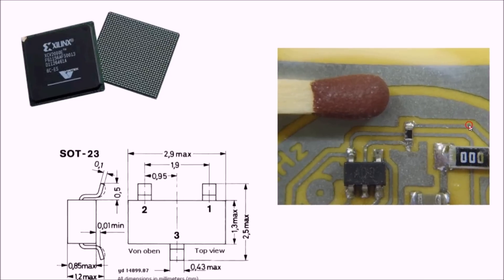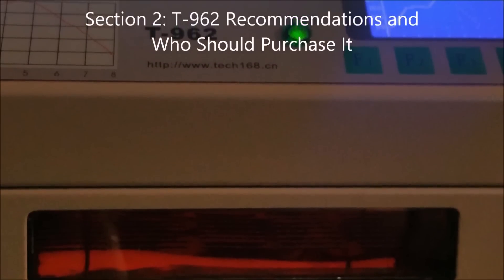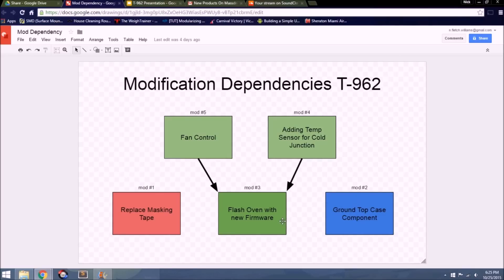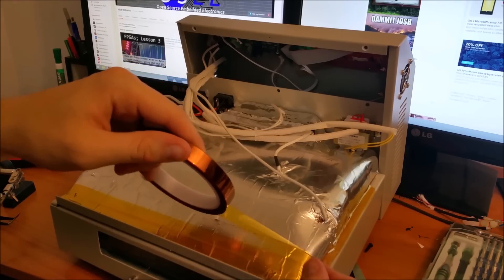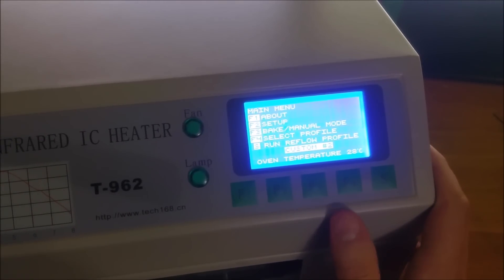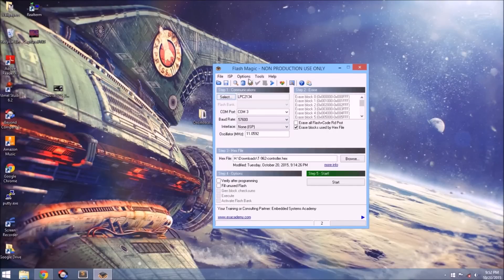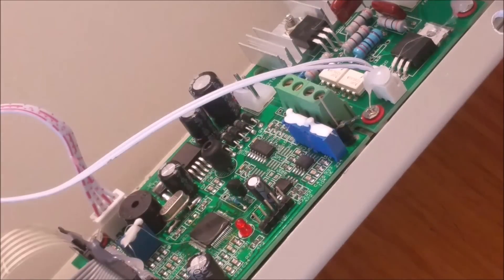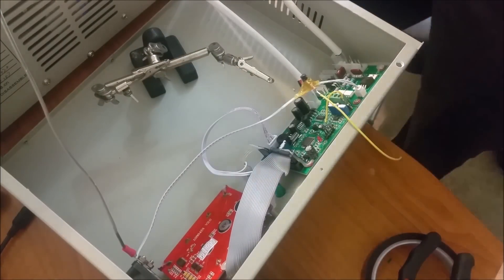Modifying the T-962 Reflow Oven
The T-962 is an incredibly notorious oven for its poor performance; despite being cheap, aesthetic and having some solid hardware. However now that new improved 3rd Party Firmware has been created by Unified Engineering this oven is a strong choice for using as a solder reflowing tool for hobbyists.

In this video, I'll show you the T-962 out of the box; then I'll provide recommendations on if this oven will be good for your solder reflowing applications. Finally, I provide a step by step guide on how to flash the new firmware to this oven, along with 4 other great modifications to greatly improve this oven.

0:32   What can you expect to gain from this video?
0:52   Analysis of the T-962 "Out of the Box"
2:44   Recommendations and who should buy it
4:40   List of the modifications to be performed
5:57   Disclaimer for working on this oven
6:42   Mod 1; Replace the masking tape
8:08   Mod 2; Grounding the case
9:29   Mod 3; Flashing the new firmware to the T-962
14:45   Mod 4; Installing the cold junction sensor
17:24   Mod 5; Adding fan control

Link to the Google Shared Folder that contains things like schematics, Parts BOMs etc: